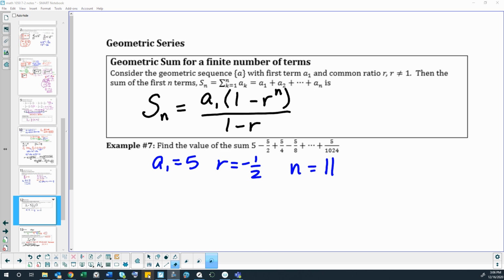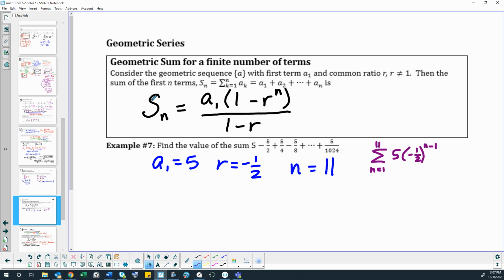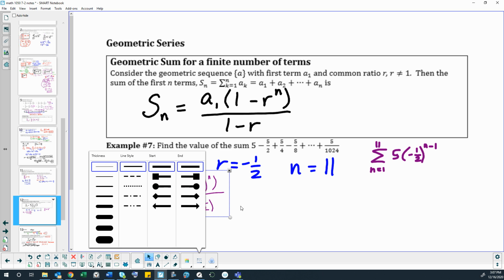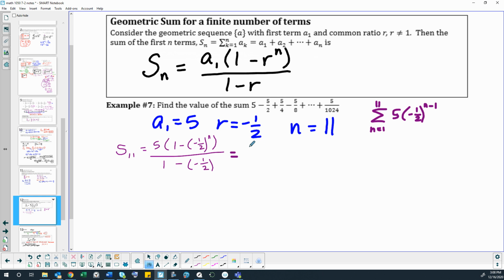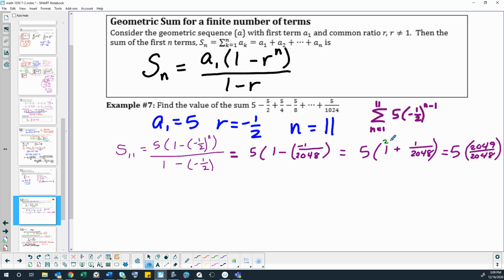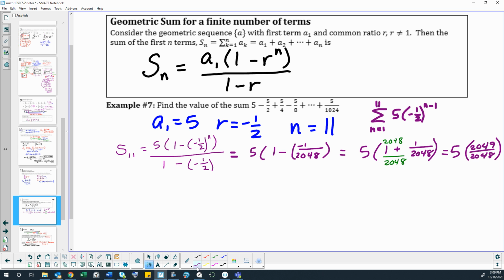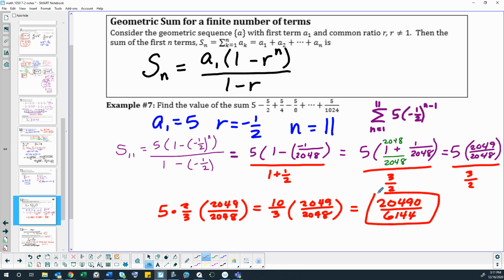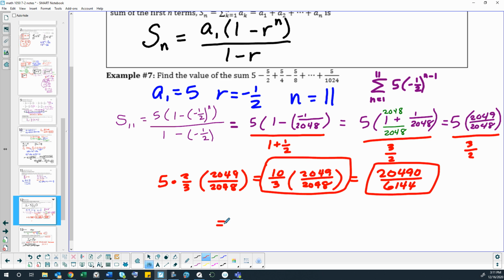Msth 1050 7-2 Video 5 Geometric series finite